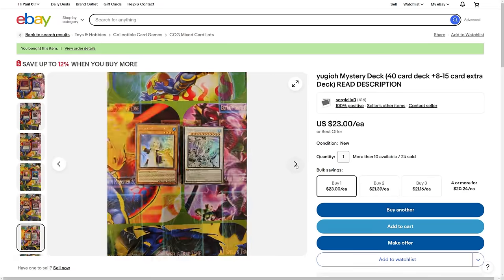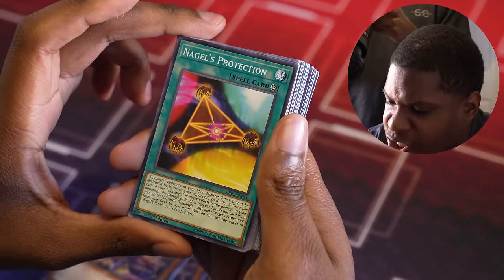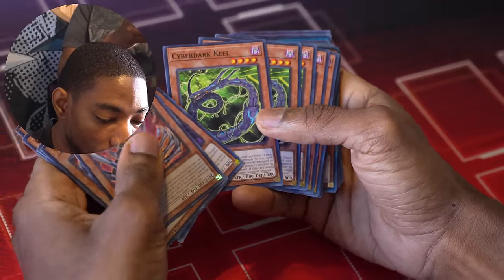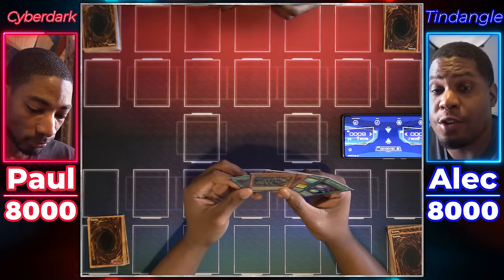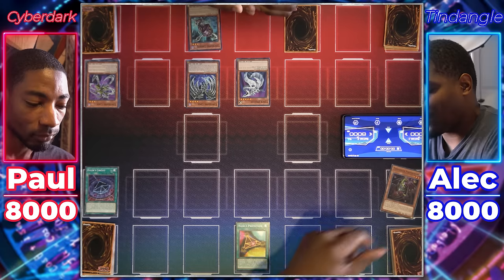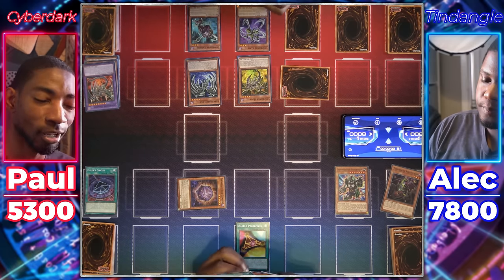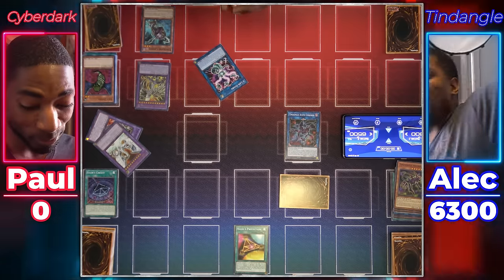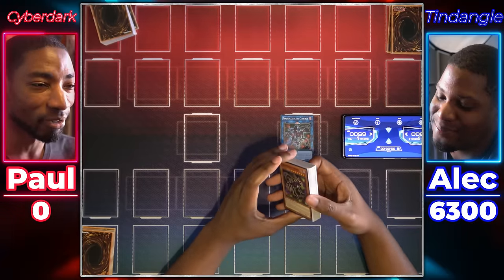So Buying $23 Yu-Gi-Oh Decks Online was a Mistake.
So we bought some new Yu-Gi-Oh decks on eBay for $20. The last ones weren't THAT BAD so surely these can't be much worse, right? Right?!